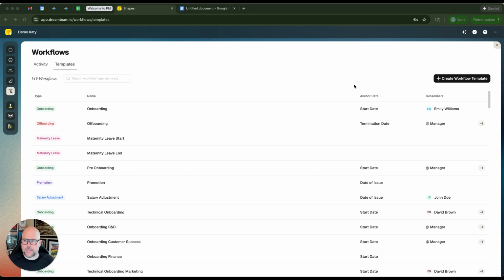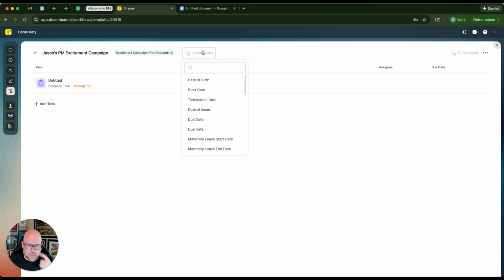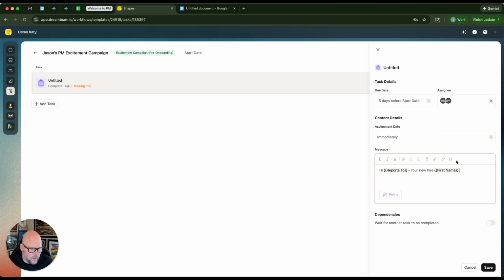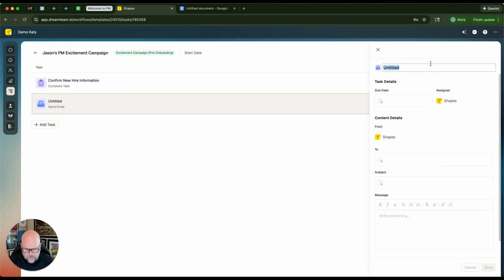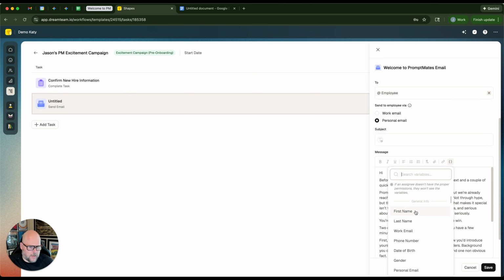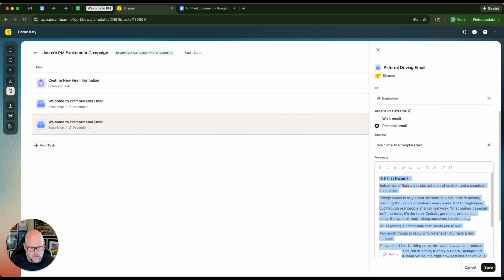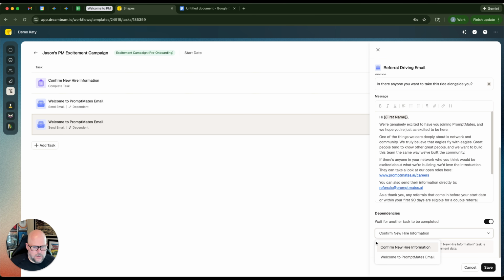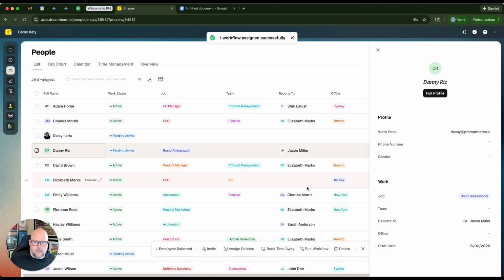Build a Hiring Manager–Owned Pre-Onboarding Excitement Campaign (Using Shapes)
In this video, I walk through how I used Shapes to design and launch a pre-onboarding excitement campaign in minutes, not weeks. This is a hiring manager–owned workflow that runs before a new hire’s start date and focuses on energy, personalization, and early momentum rather than rigid HR systems.

This is not a standard HR ops or IT-owned onboarding flow. It’s a lightweight, human-first workflow that shows new hires how excited you are, learns about them before day one, and even drives referrals before they start.

What I cover in this walkthrough

* Creating a workflow template from scratch in Shapes
* Anchoring workflows to a new hire’s start date
* Assigning pre-start tasks to hiring managers and HR partners
* Sending personalized pre-start emails automatically
* Collecting preferences and personal details from new hires
* Driving employee referrals before day one
* Using task dependencies to prevent misfires
* Why this approach beats legacy HRIS and consultant-heavy setups

Traditional pre-onboarding workflows are slow, brittle, and owned by systems that weren’t designed for speed or flexibility. This approach puts ownership back where it belongs, with hiring managers, while still maintaining structure and accountability.

If you are experimenting with:

* Pre-onboarding and new hire experience
* Hiring manager enablement
* Workflow automation for people teams
* Reducing reliance on rigid HR systems

This is a practical, real-world example you can borrow from immediately.